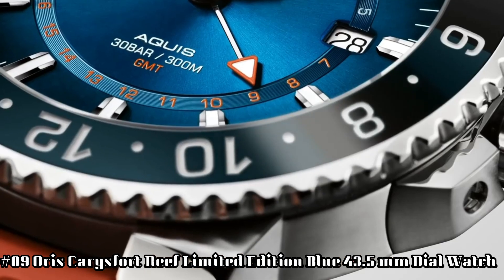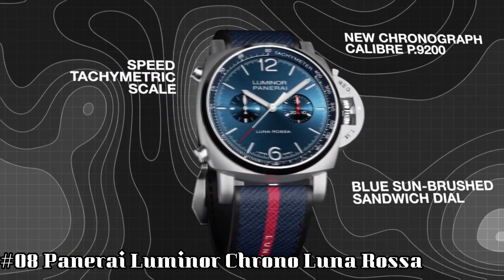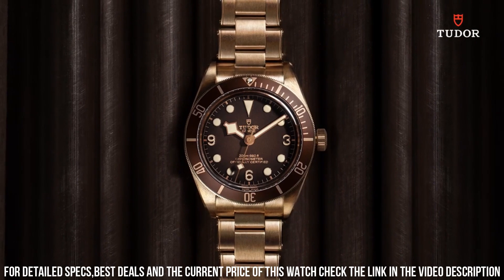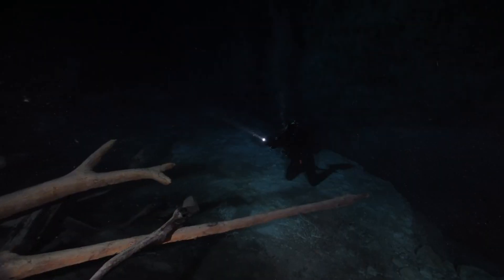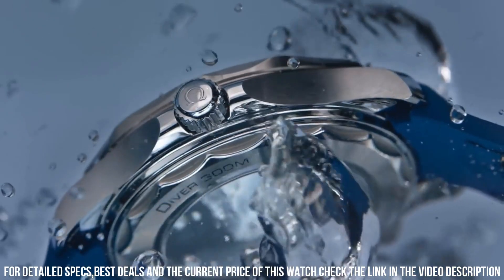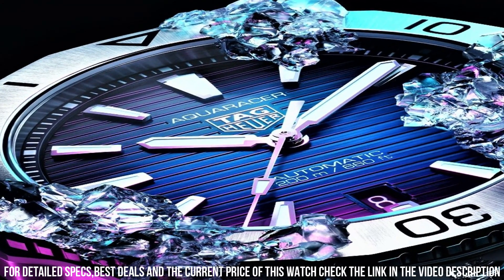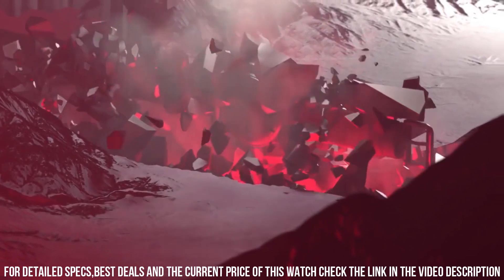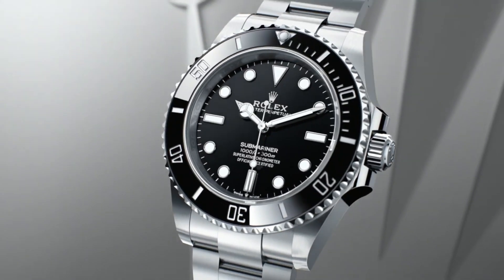Top New Best Divers Watch 2023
Hello Everyone In, This Video I will show you the best Top New Best Divers Watch 2023.

10.Citizen Men's NH6931-06E 1000 Meter Professional Diver Automatic Watch

?Amazon US
09.Oris Carysfort Reef Limited Edition Blue 43.5 mm Dial Automatic Watch

?Amazon US
?Amazon CA
08.Panerai Luminor Chrono Luna Rossa

?Amazon CA
07. TUDOR Black Bay Fifty-Eight Bronze

?Amazon US
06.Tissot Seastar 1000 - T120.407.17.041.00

?Amazon US
?Amazon UK
?Amazon CA
?Amazon DE
05.Ulysse Nardin - Diver X Nemo Point

?Amazon US
04.Omega Seamaster Diver 300M Steel Blue Dial Mens Watch 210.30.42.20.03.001

?Amazon US
?Amazon UK
?Amazon CA
03.TAG Heuer Aquaracer Professional 300

?Amazon US
02.Victorinox Swiss Army Men's I.N.O.X. Pro Diver Watch

?Amazon US
?Amazon UK
?Amazon CA
?Amazon DE
01.Rolex Submariner Black Dial Oystersteel 40mm Men's Watch 114060